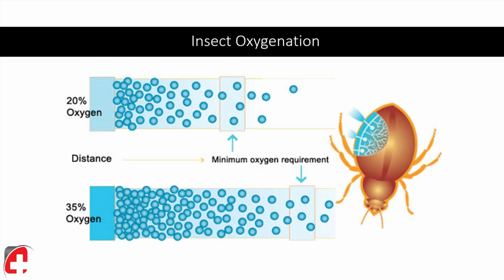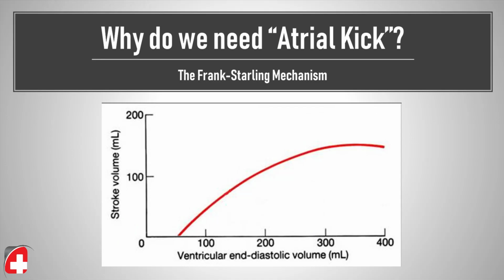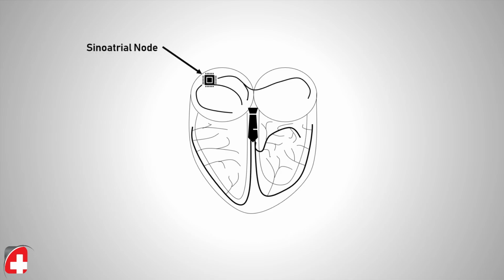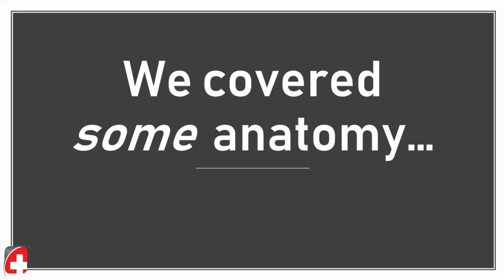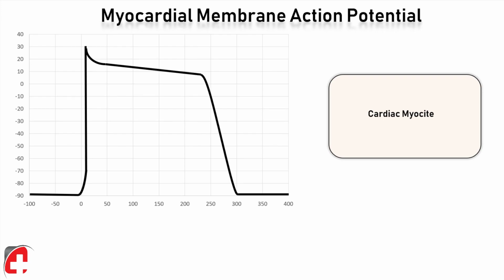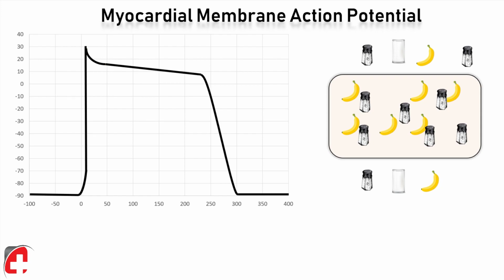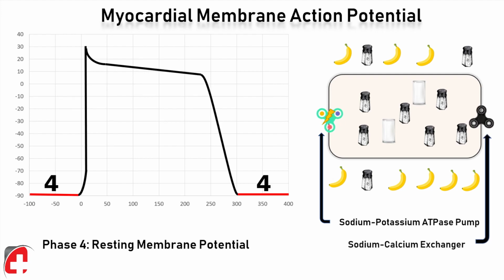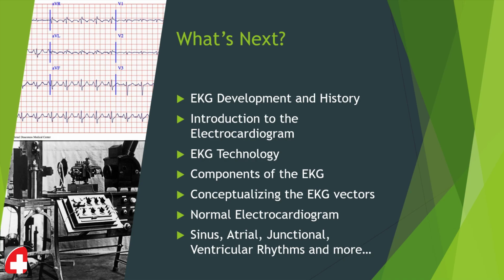CritMedic Live #24 - Cardiac Academy 01 - Introduction to Cardiac Anatomy & Electrophysiology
In this series, we'll cover the basics of cardiac structure and anatomy at the cellular level and beyond.